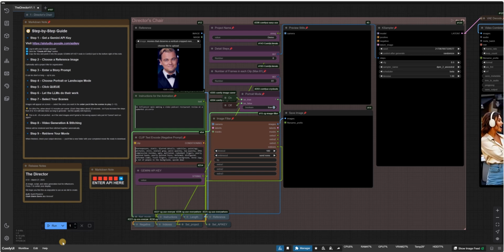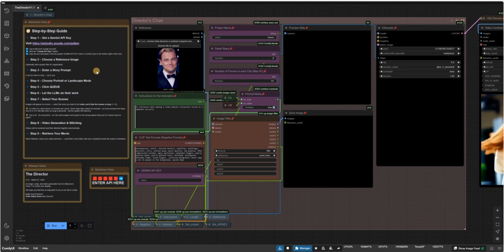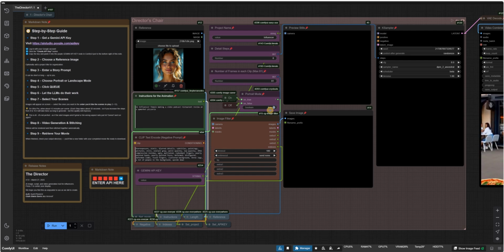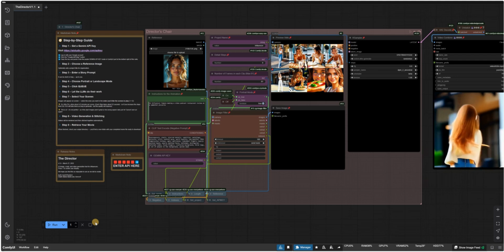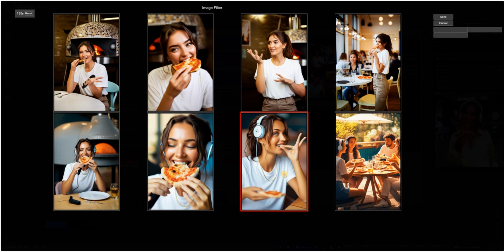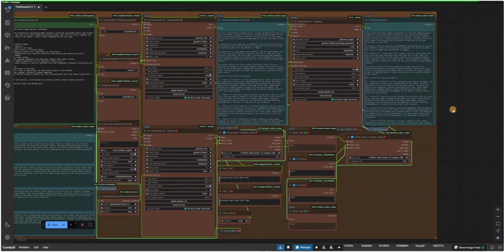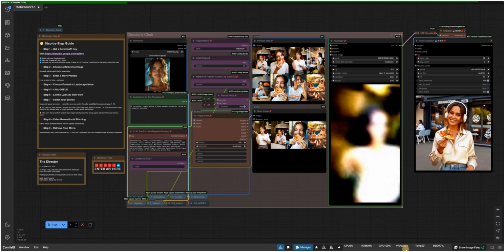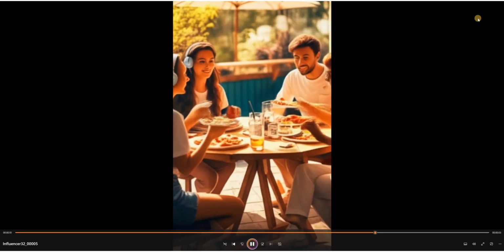TheDirectorV1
AJO-KurtCPhotoed and Clark - Verevolf made a thing...

Ai Influencer / Single Headshot reference image to Storyboarded Scenes in Wan Video - 81 frame Scenes, and you choose how many scenes on the fly as the start images get generated using Chris Goringe's Image Filter. You can run the whole thing in the cloud at MimicPC NEW UPDATE - Storage Needs reduced from 48GB to 10GB!!! Better Prompt Adherence and a Text to Video mode.